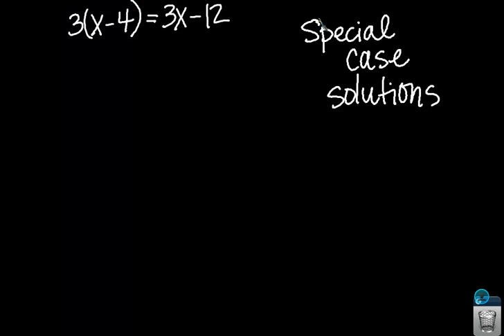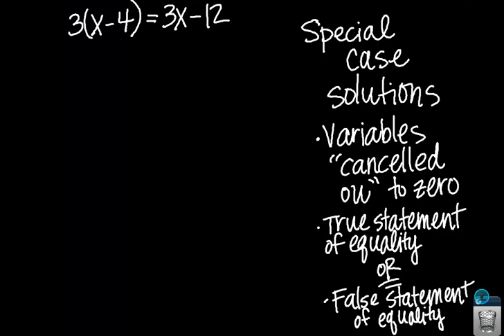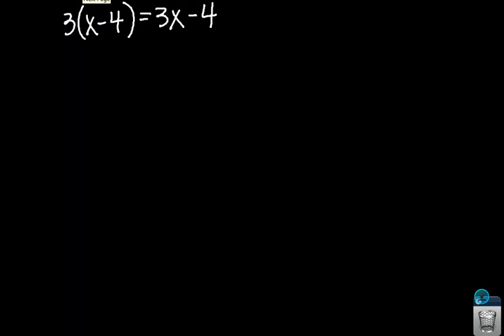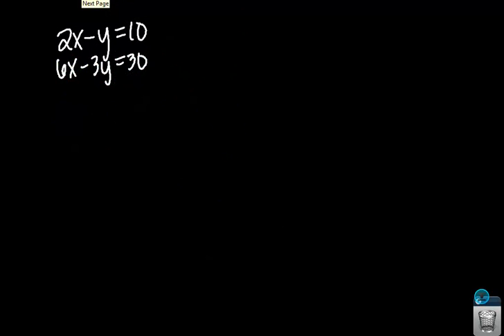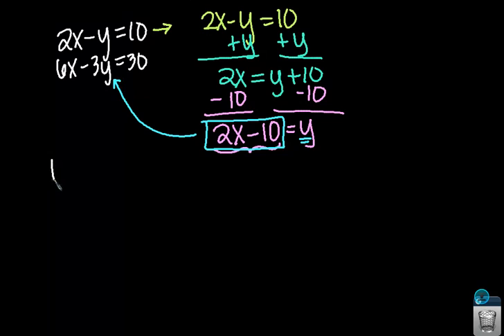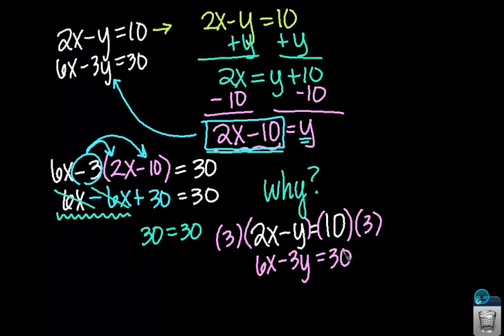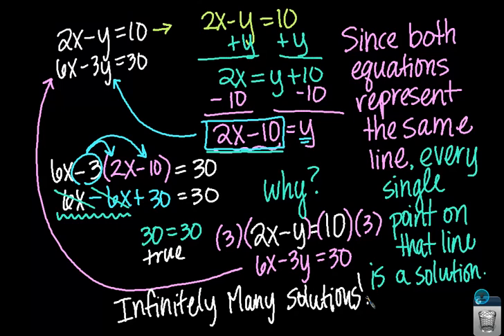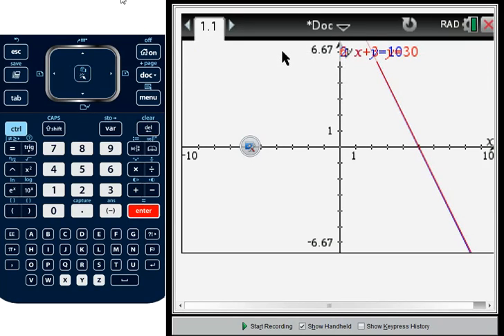Solving Systems of Equations - Special Case Solutions - INFINITELY MANY SOLUTIONS